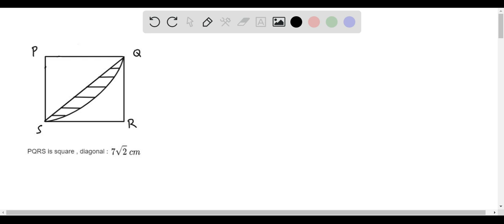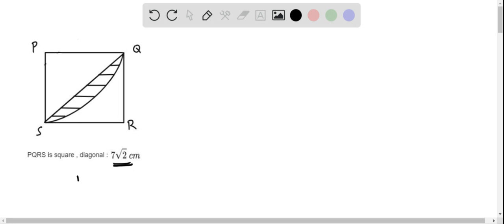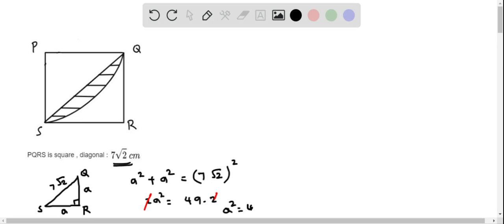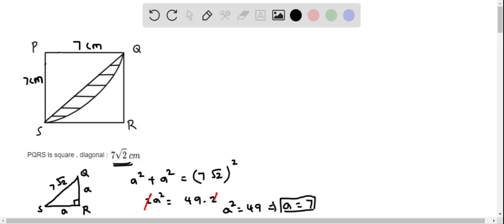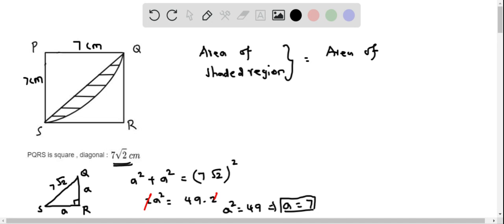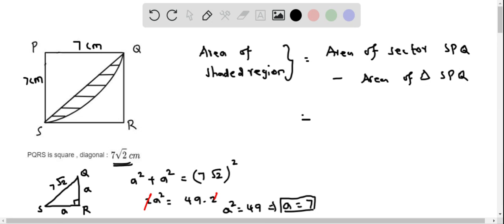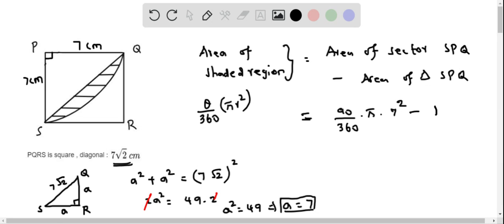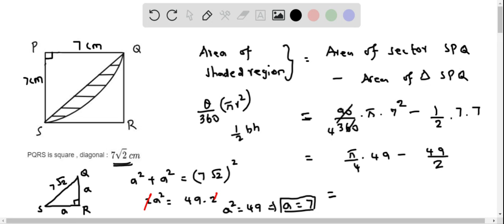Area of shaded portion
In this video you will learn how to calculate the area of the shaded portion. Basically to solve this problem you will have some understanding of how to use Pythagorean identity, Area of Sector of circle , Visualizing different shapes